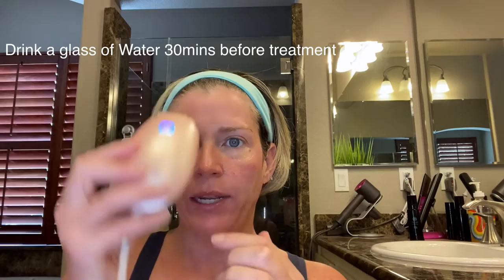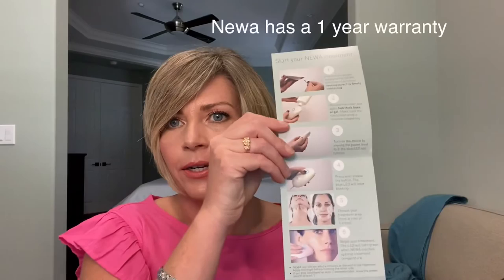NEWA RF Device 30 Day Review & Demo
Aloha Friends!

In this video I demo, and give you my Thoughts on the Newa at home RF device.

Katie’s Video

FTC: this is not a sponsored video, I purchased the NEWA, and all opinions are my own.

FOREO